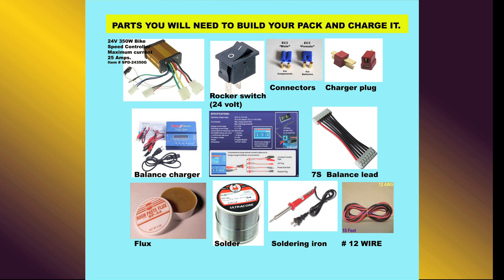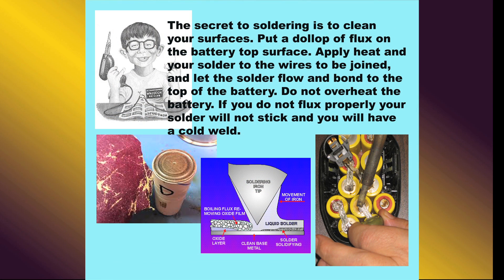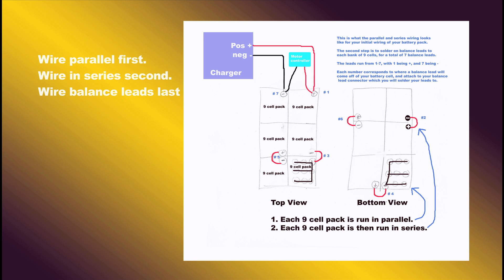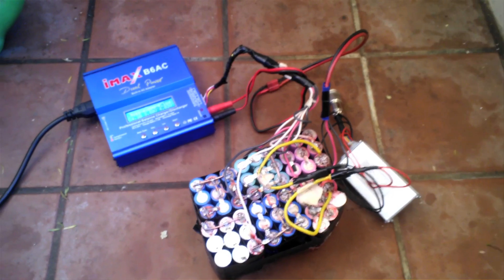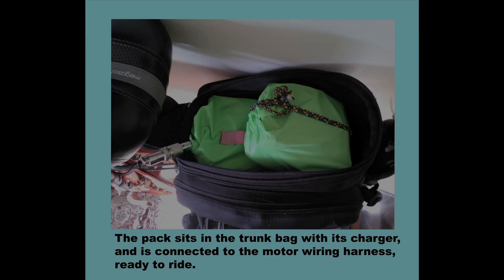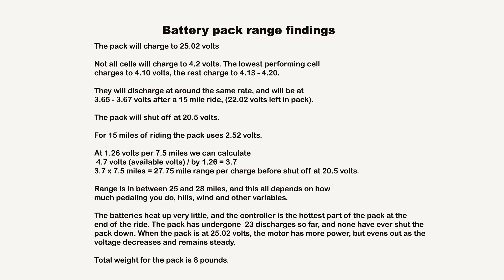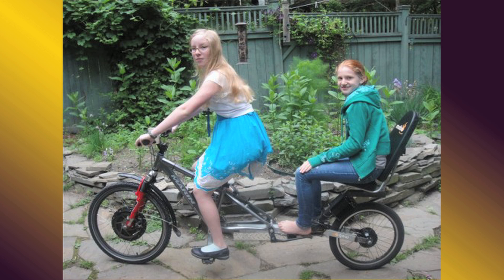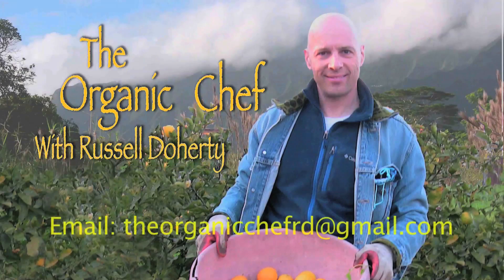DIY E-Bike 24 volt, 23.4 amp hour lithium ion battery pack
For $ 200.00 you can make an E-bike battery with a range at continuous discharge of around 26 miles. You need six laptop battery packs rated at 7800 Mah, and 87 watts (from E-bay). A rocker switch from (West Marine) A 24 volt 250 – 350 watt controller, 25 amp rating (from electric scooter parts). An I-max B-6 balance battery charger (From Hobby King) Some connectors (get from Hobby king, Radio Shack) Wire 12 gauge, 18 gauge (solid core, not stranded). A soldering iron, electronic solder, flux, acrylic plastic (for your box) plastic glue, silicone.